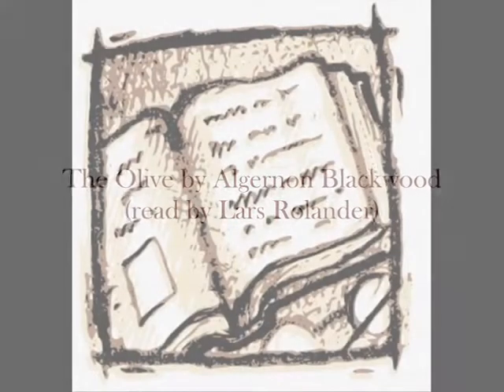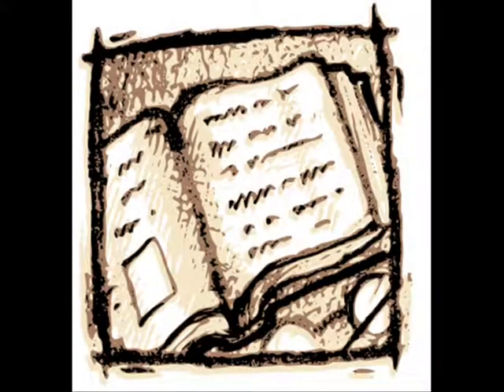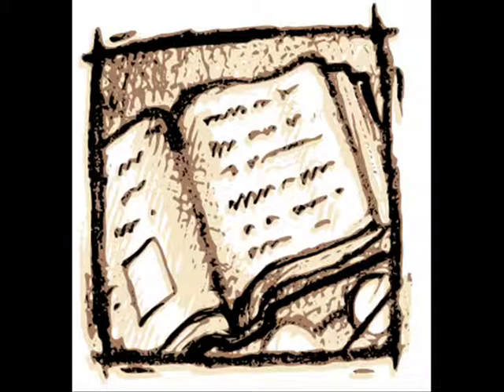The Olive by Algernon Blackwood (read by Lars Rolander)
LibriVox recording of The Olive by Algernon Blackwood. Read by Lars Rolander.

This file is from the Open Clip Art Library, which released it explicitly into the public domain, using the Creative Commons CC0 1.0 Universal Public Domain Dedication.